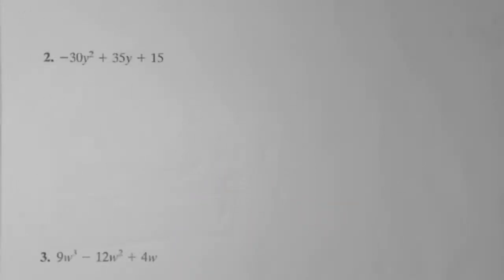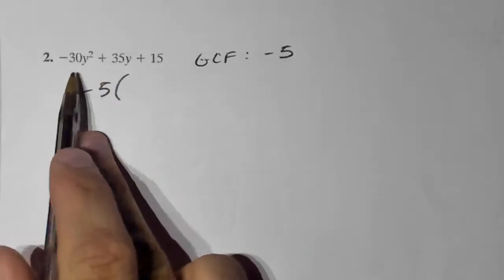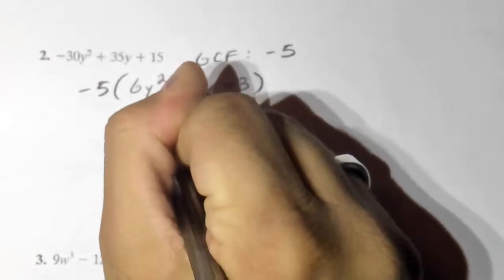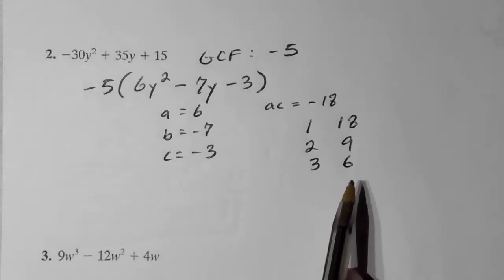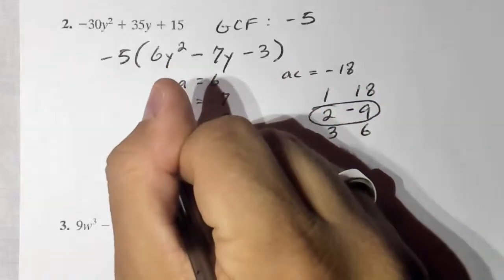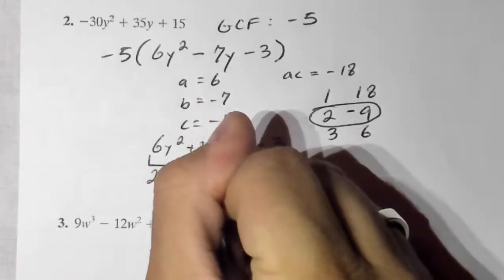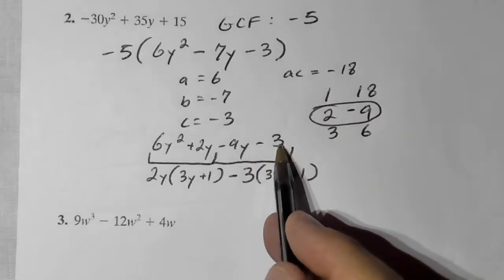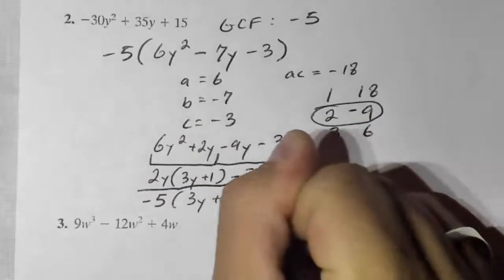Section 5.7 - Additional Factoring Strategies - Skills Practice #2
Factoring out a negative GCF.